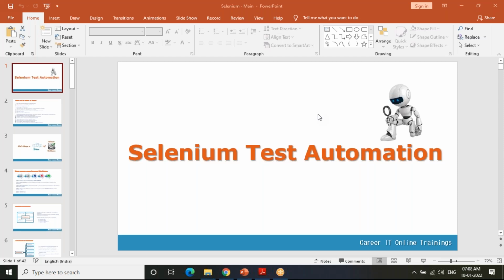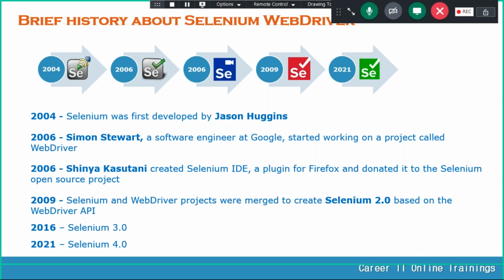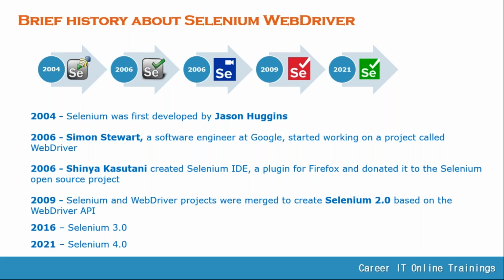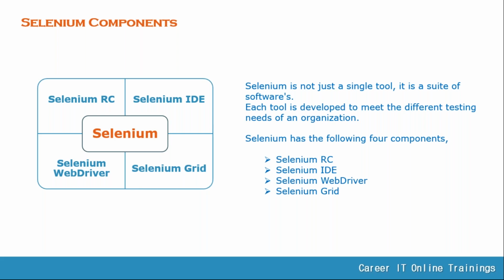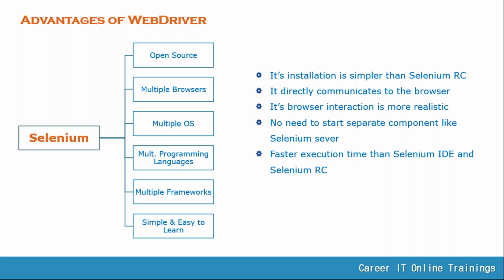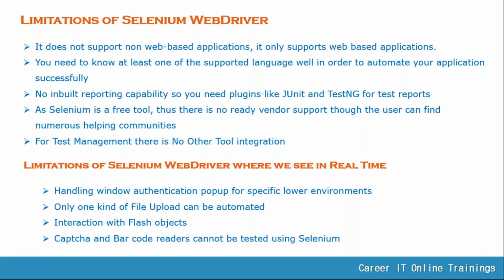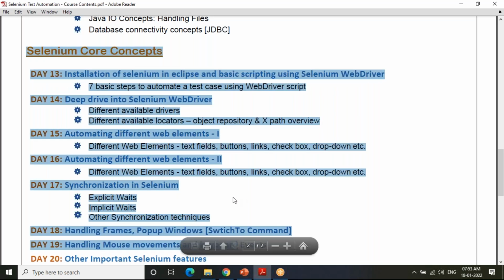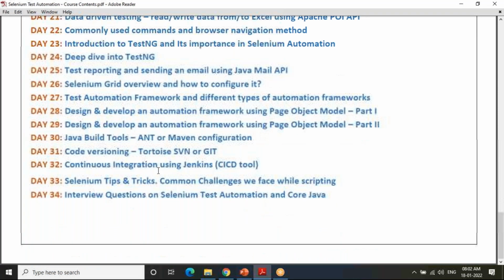Selenium with Java (Jan 18th, 2022)_1st session